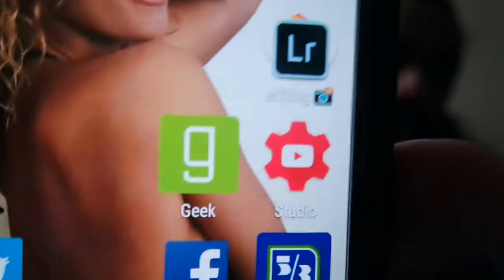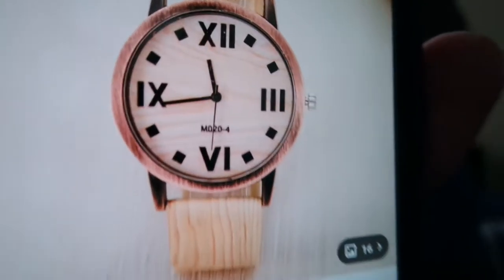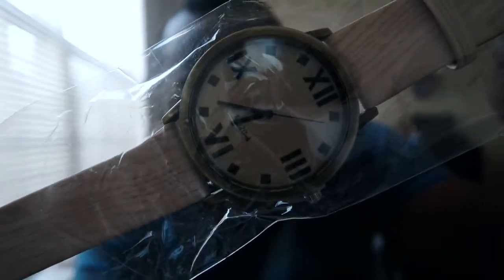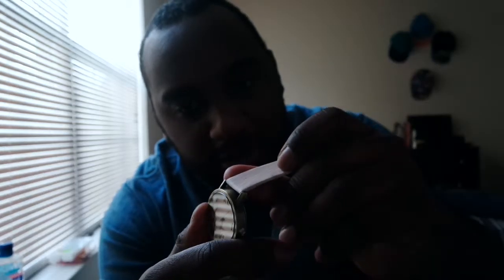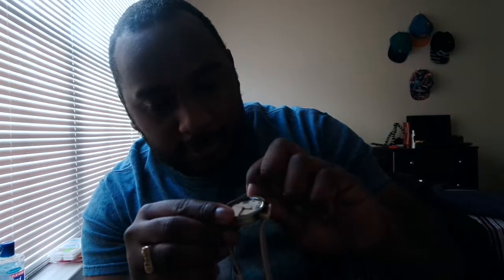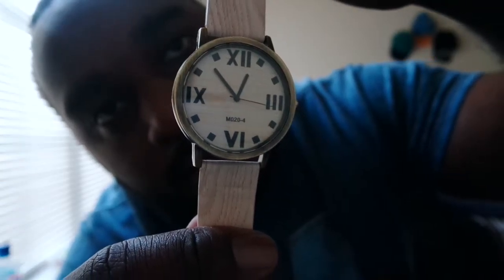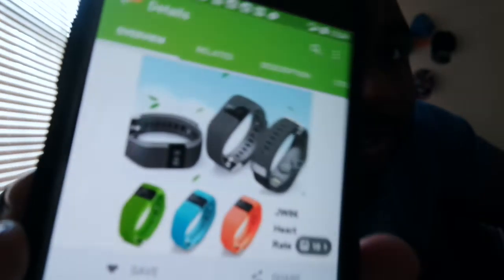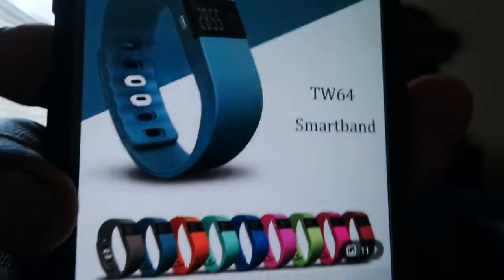A watch off geek app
A new app I'm trying out.